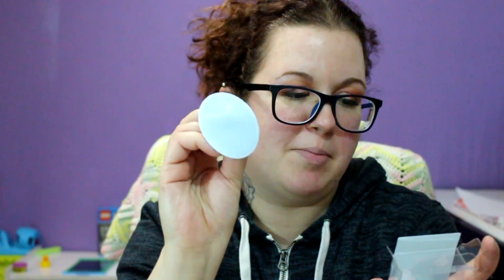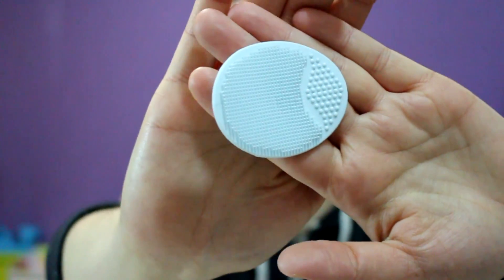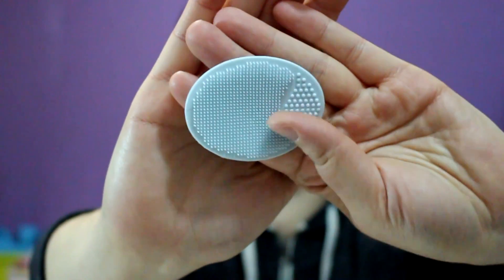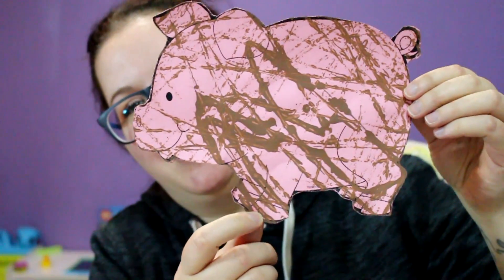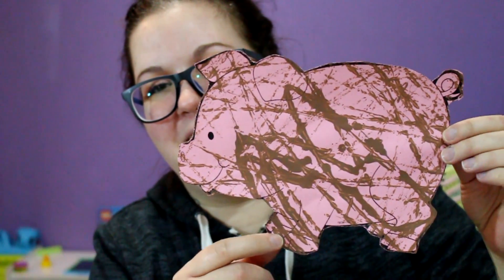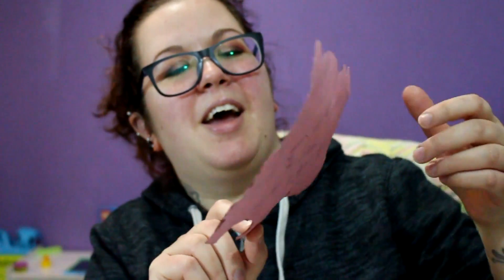January 2018 Favorites!